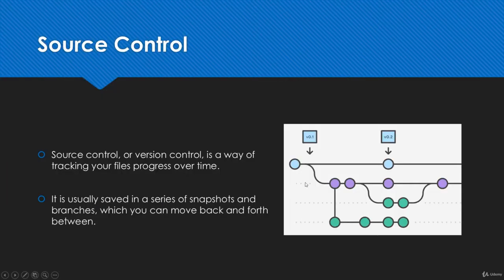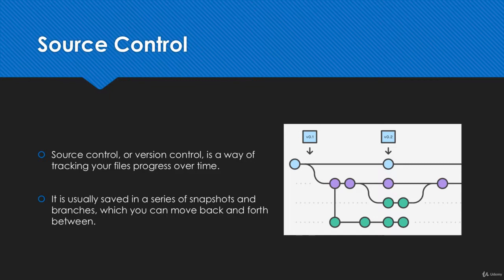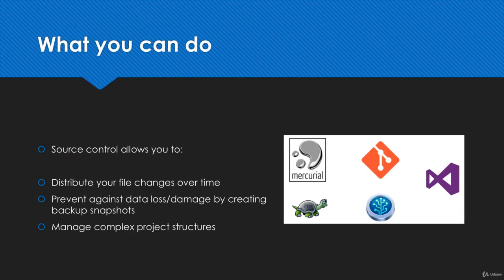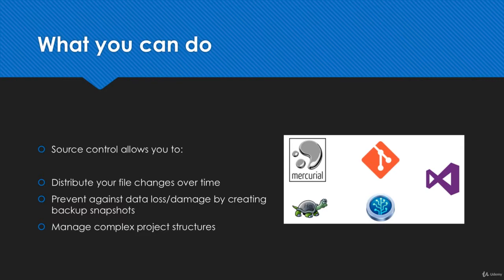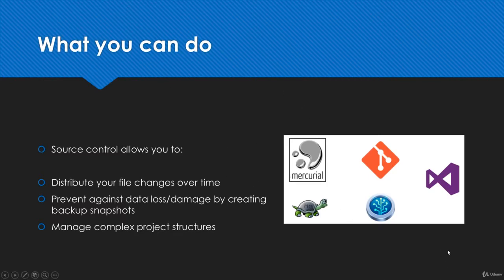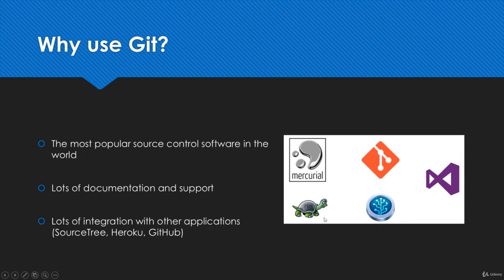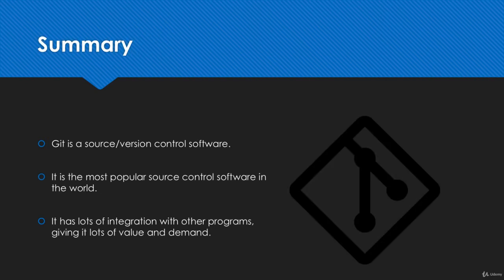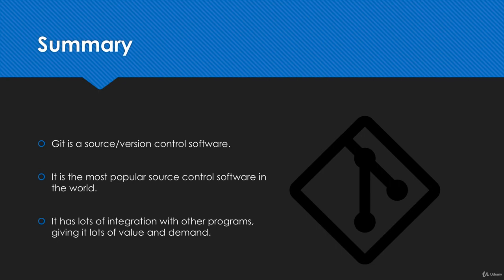2 What is Git